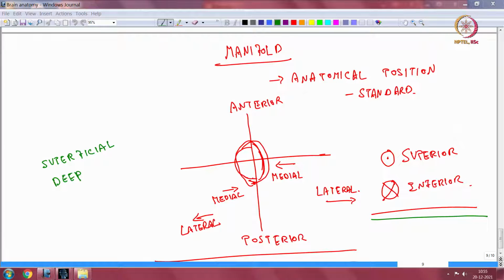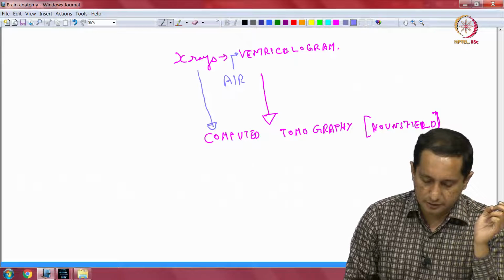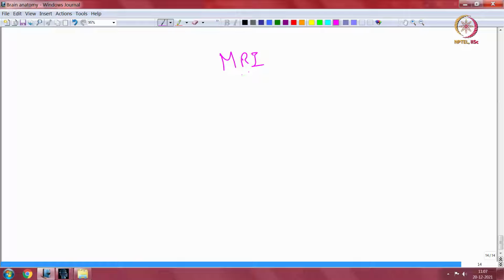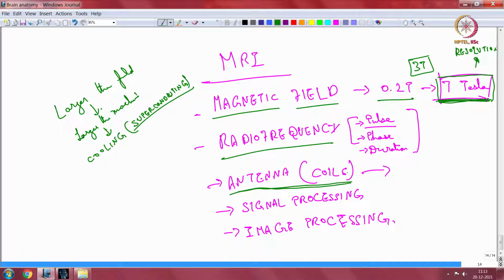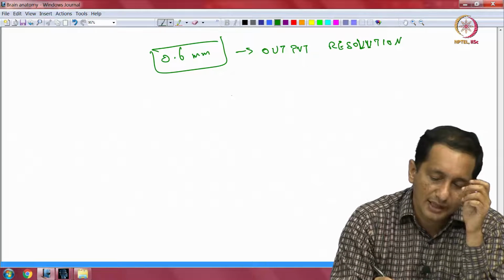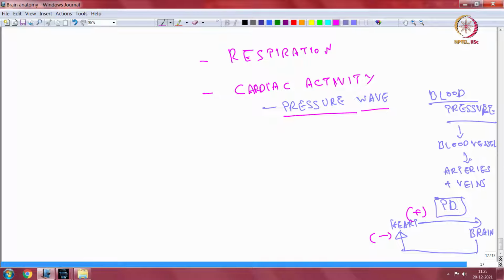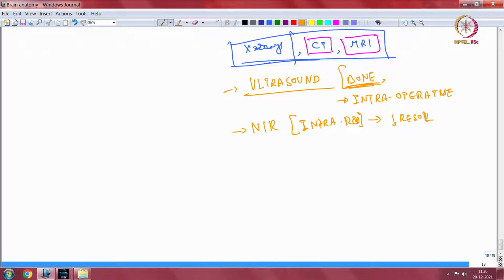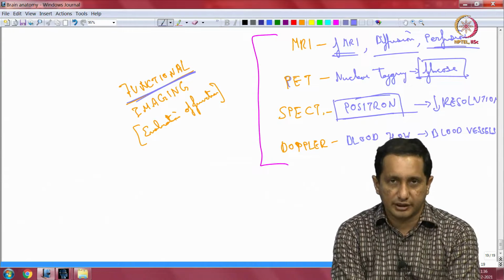Mod 5 Lec 22 Basics of Brain Imaging Techniques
Brain Imaging, Ventriculogram, Computed Tomography, Magnetic Resonance Imaging, Functional Imaging